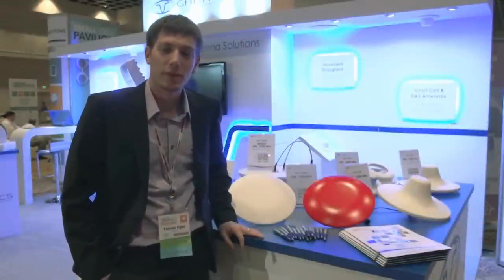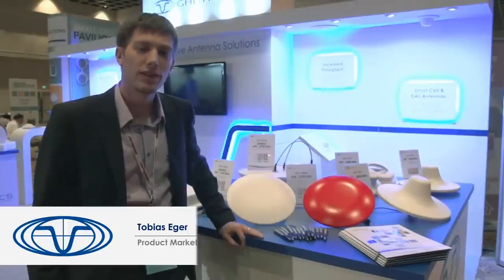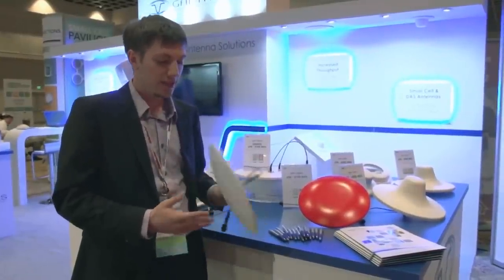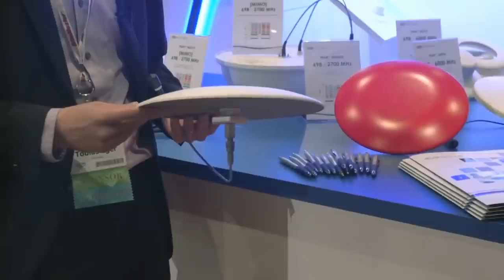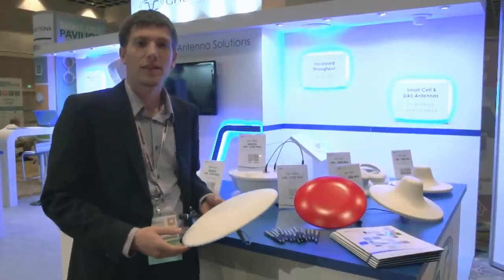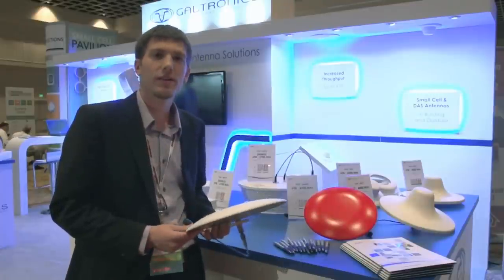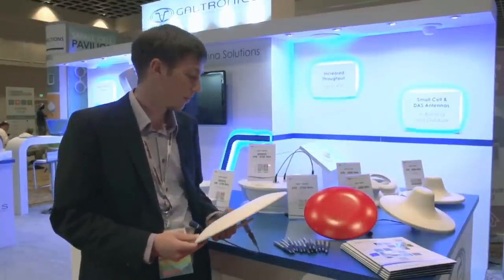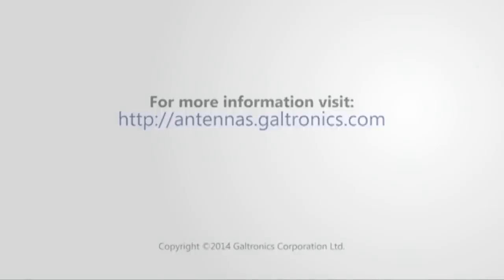Galtronics PEAR™ S5606i Ultra Flat In-Building Antenna Introducing Movie Clip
Industry's thinnest (1.1" / 28mm flat) omni directional antenna for
in-building ceiling mount applications such as DAS. The antenna
is vertically polarized and operates at 698-960 / 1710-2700 MHz.